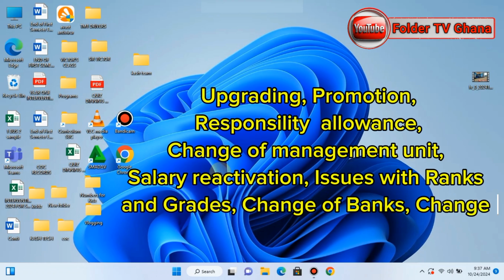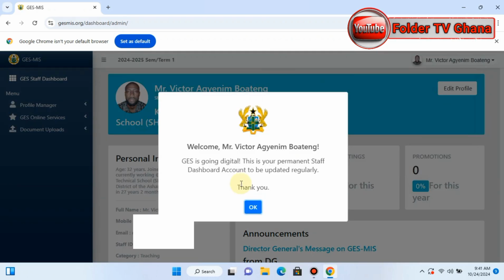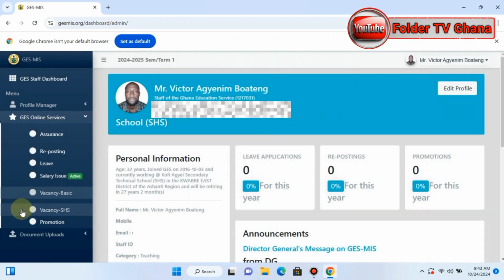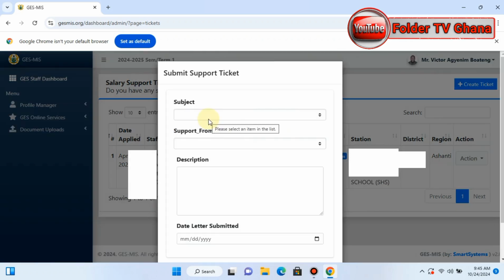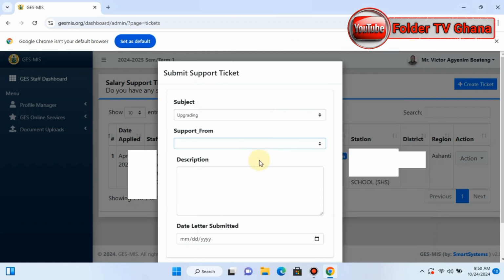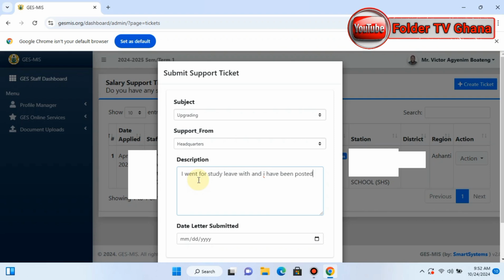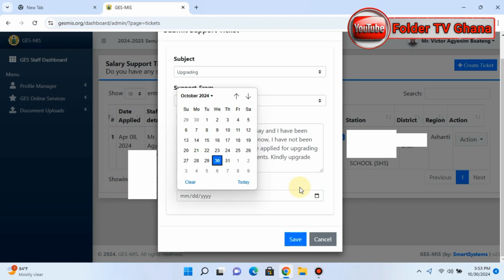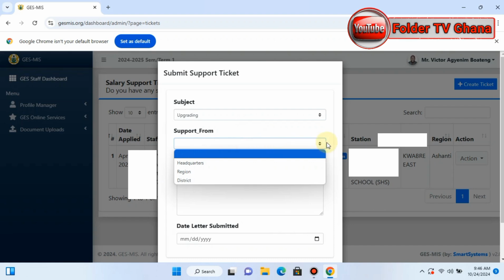GESMIS for Upgrading, Promotion, Responsibility Allowance, Management Unit, Reactivation, Rank,Grade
gesmis registration
gesmis app setup download
gesmis org
gesmis sign up
gesmis-org
gesmis
ges promotion
gesmis official
gesmis video tutorials
ges mis salary
ges mis open now
ges mis number
gesmis login
gesmis setup
gesmis sign up
GESMIS for Upgrading
GESMIS for Responsibility Allowance
GESMIS for Management Unit
GESMIS for Salary Reactivation
GESMIS for Rank
GESMIS for Grade
GESMIS for Change of Bank
GESMIS for Date of Birth
GESMIS for Salary Not Paid